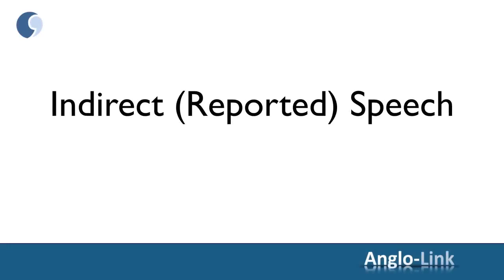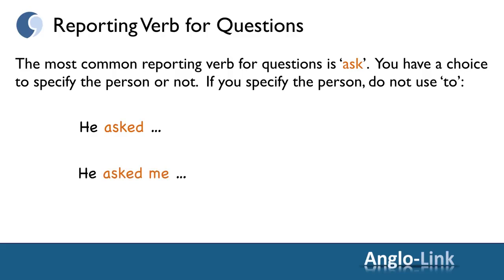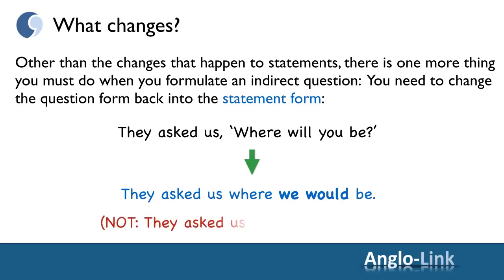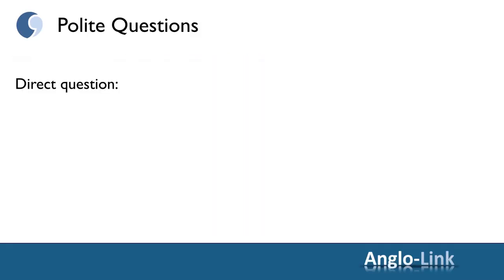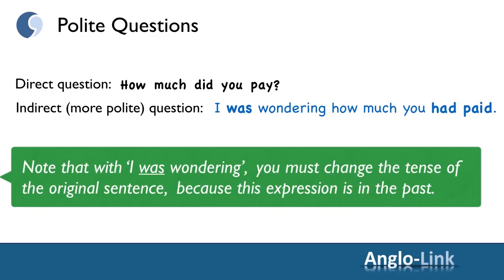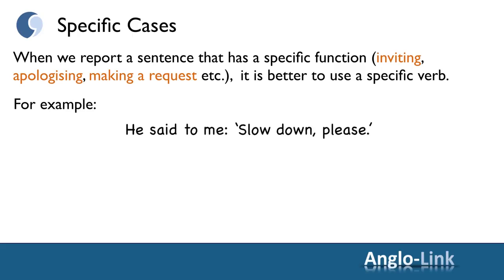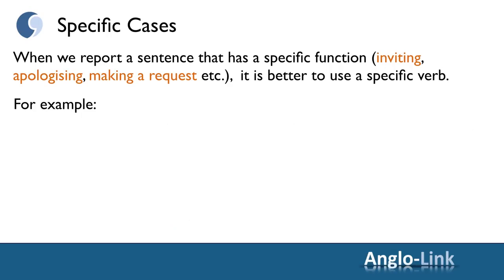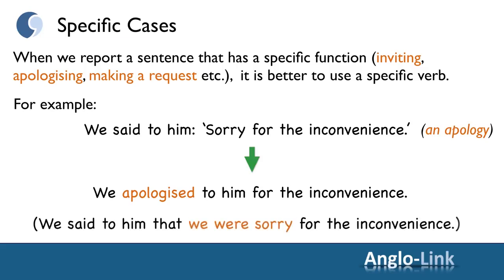Indirect Speech Questions English OL SECOND SECONDARY UNIT 12